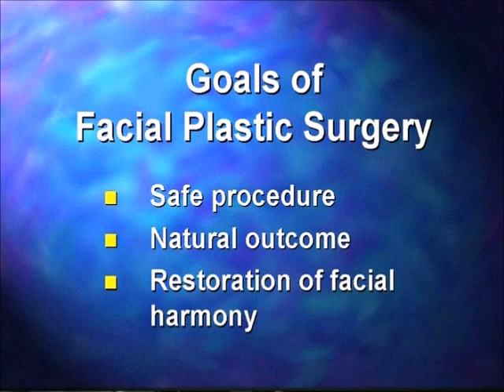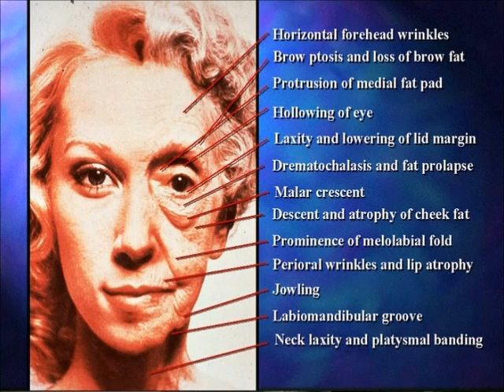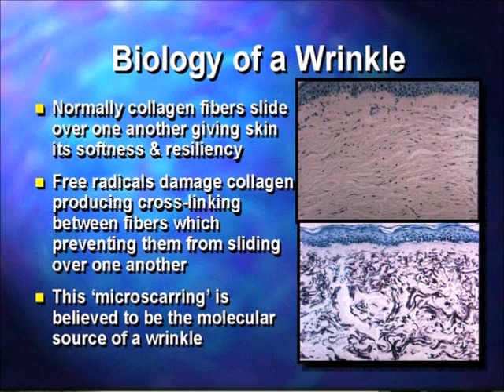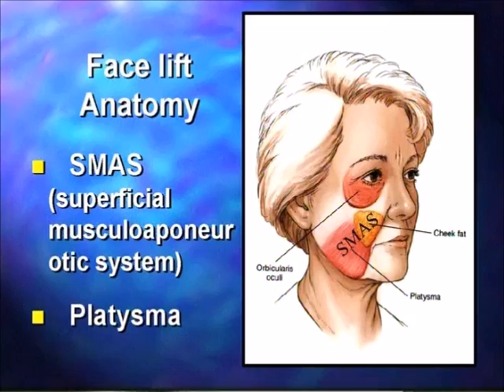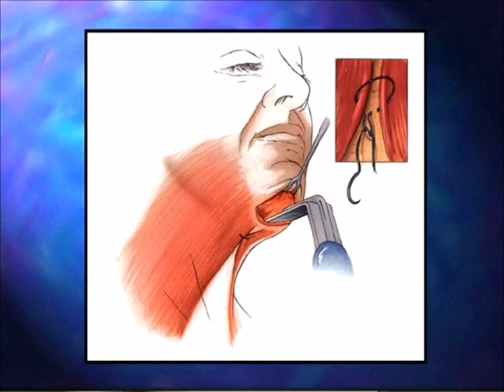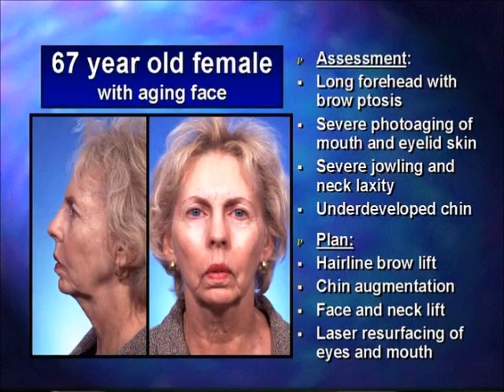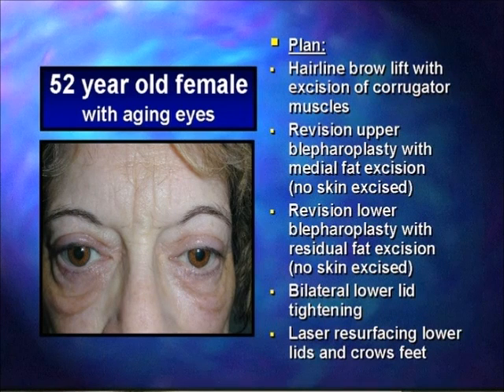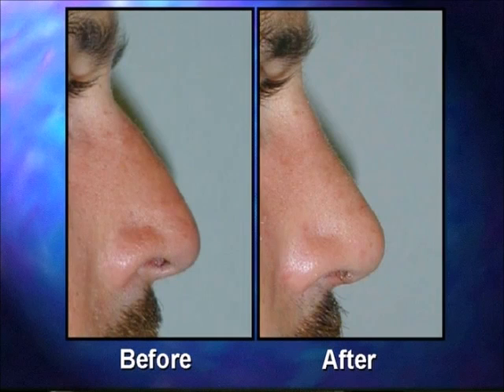Face Lift | Neck Lift | Seattle Plastic Surgery | UWTV Lecture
Seattle Plastic Surgeon Sam Naficy, MD was an invited speaker at the University of Washington Grand Rounds.  The presentation discusses face lift and neck lift surgery, laser resurfacing, eyelid surgery, and rhinopalsty